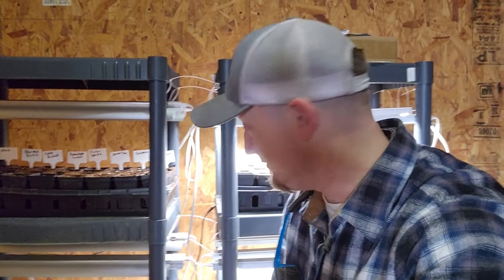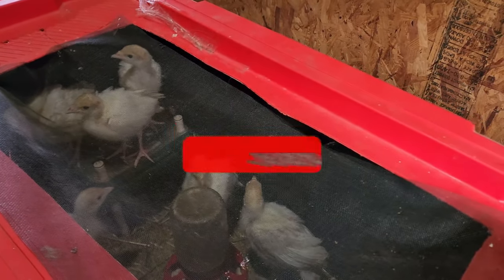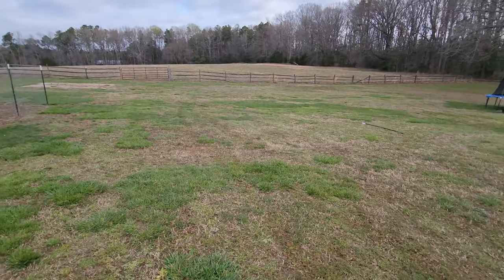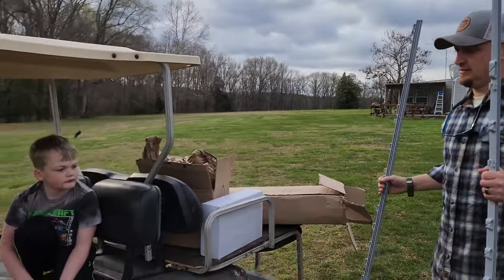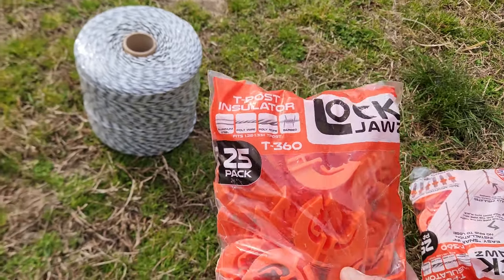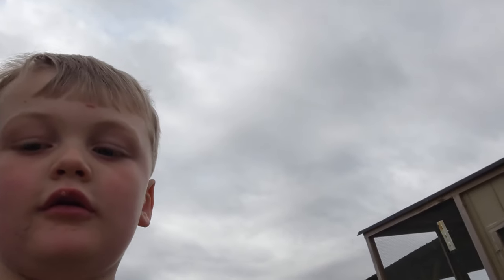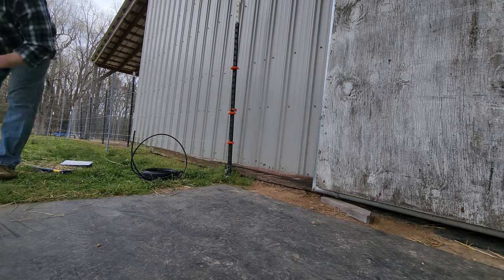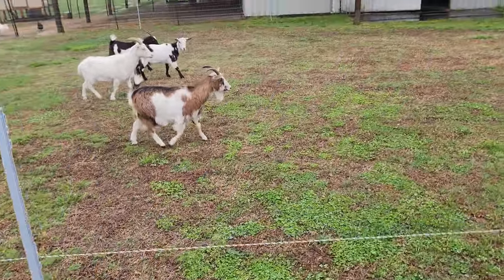Setting Up Electric Fence for Goats- 3 - 4 Strand Polywire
LockJawz Insulators